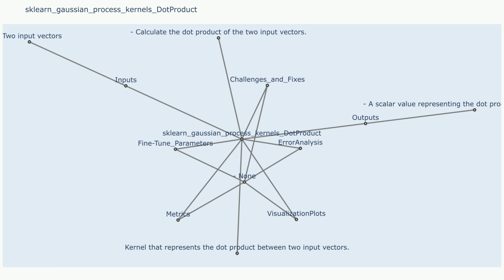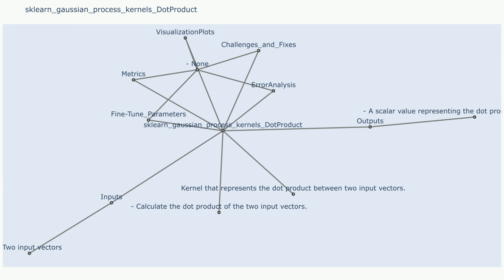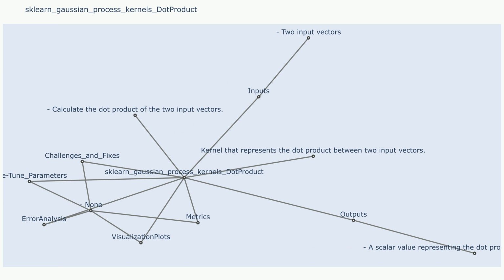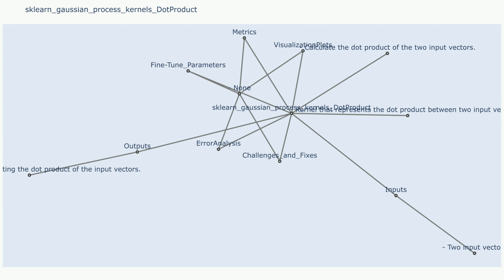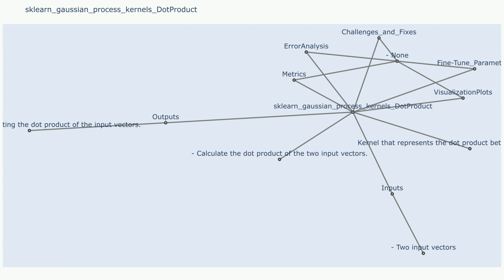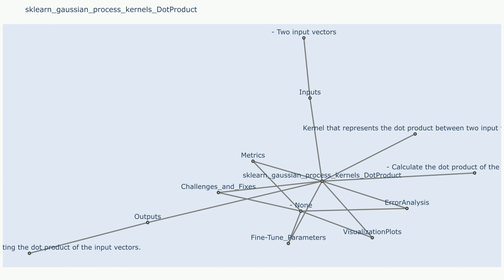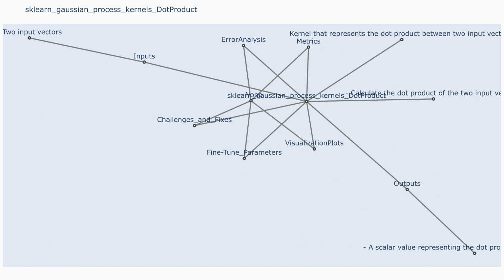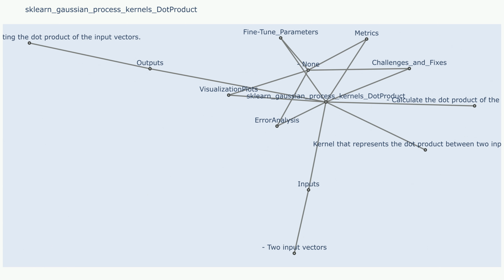13 64 sklearngaussianprocesskernelsDotProduct Description